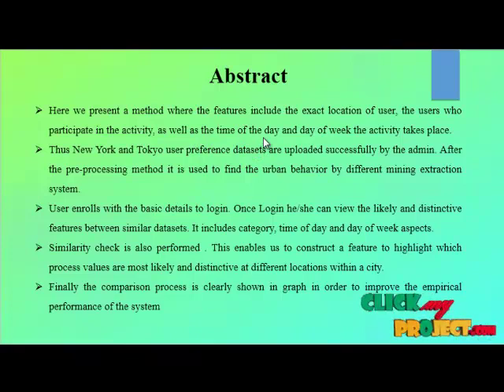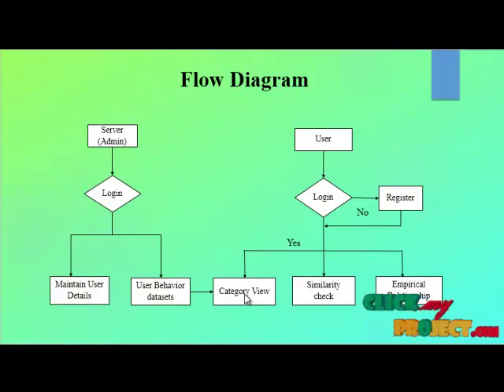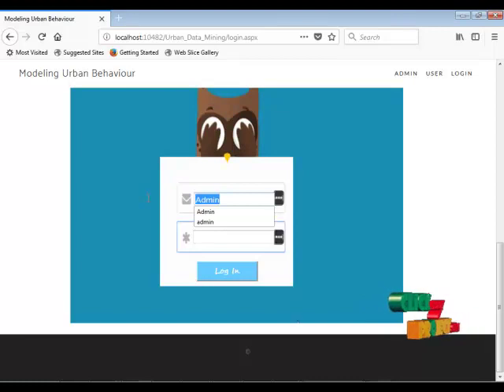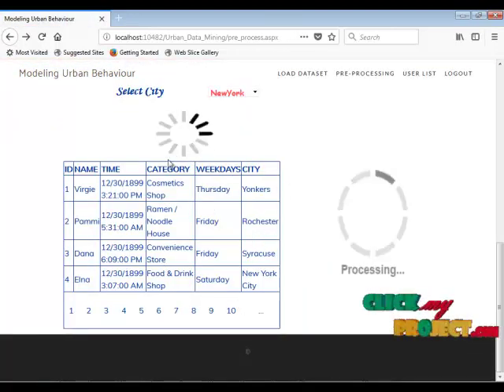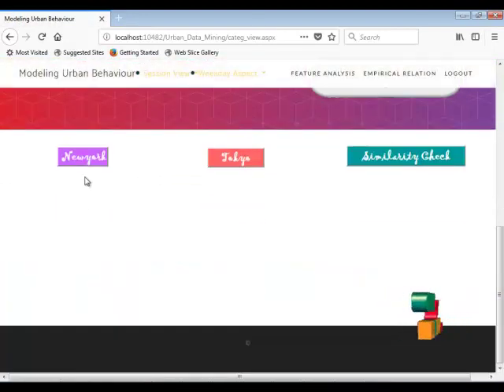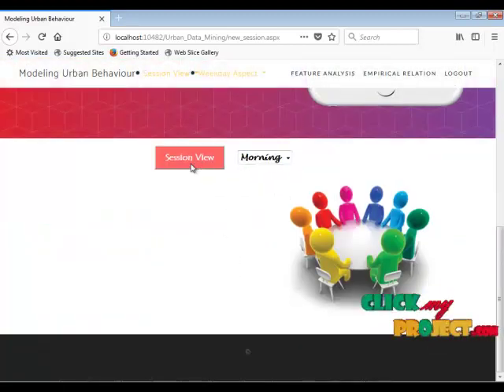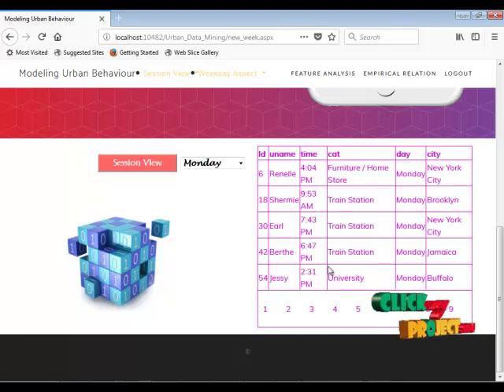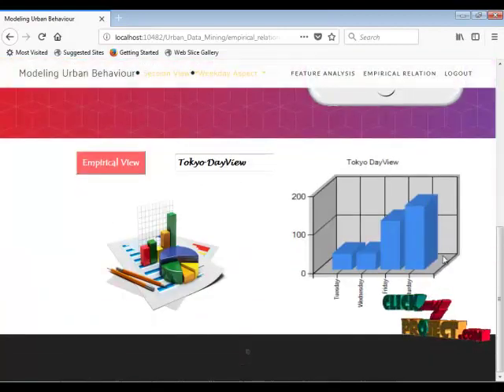Modeling Urban Behavior by Mining Geotagged Social Data